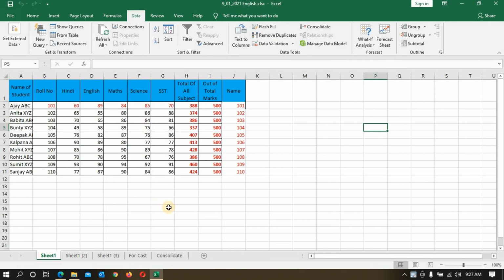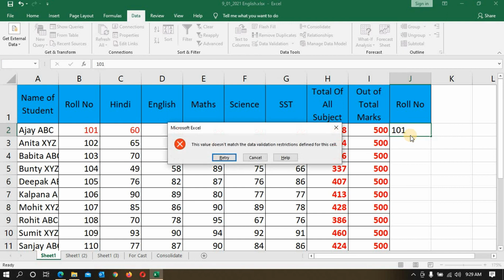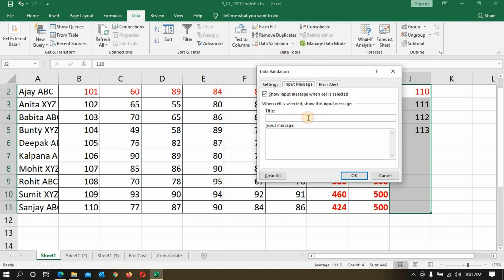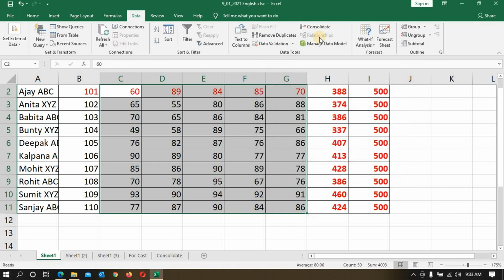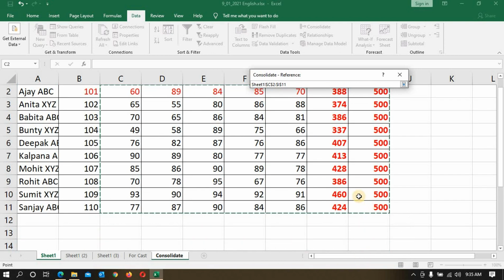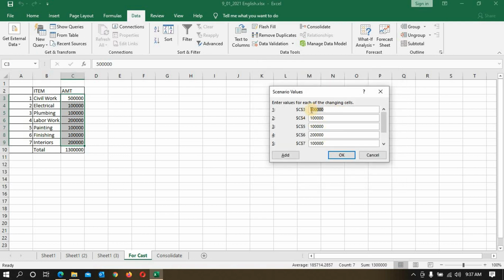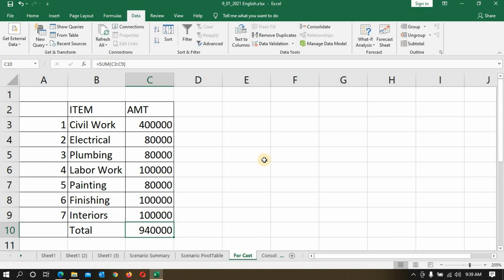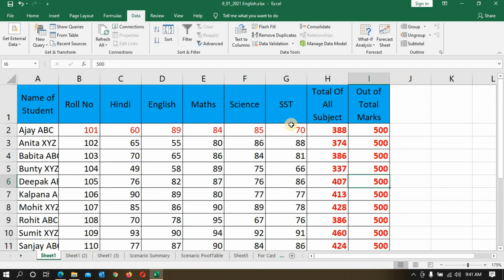Microsoft Excel In English Part-17 ||Data Tab-2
This video we discussed about all the Data tab , where we have covered the Get External Data , Refresh All , Text to Columns , Flash Fill , Removed Duplicate and many more …